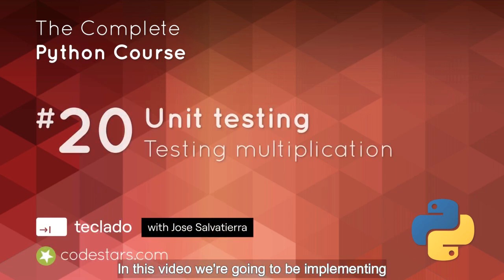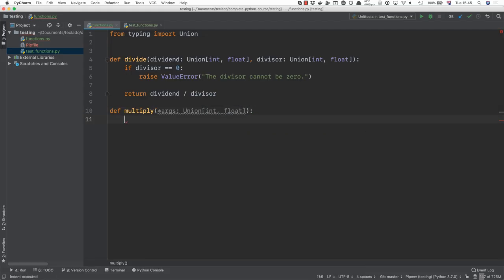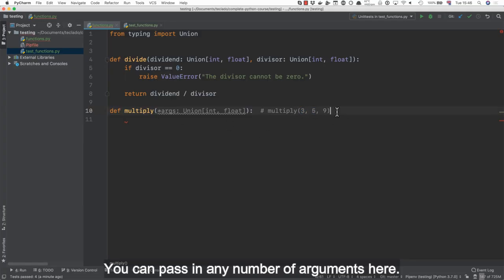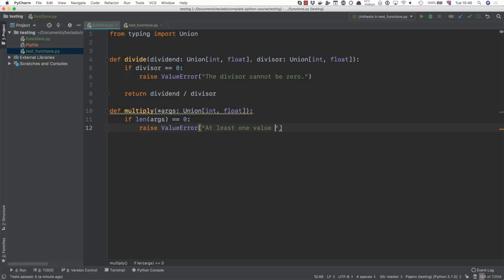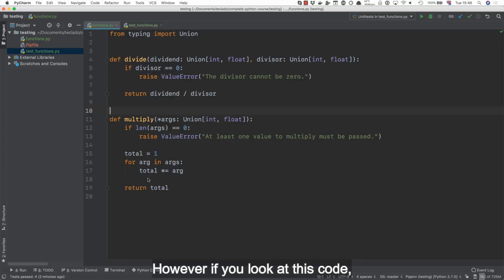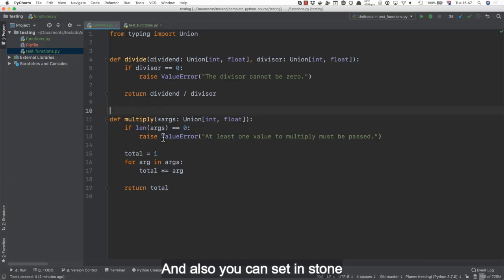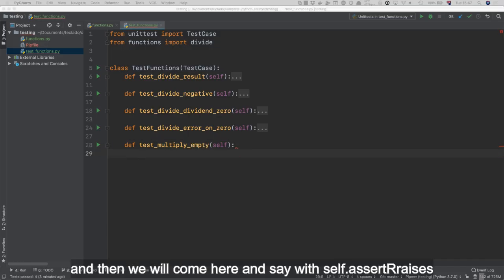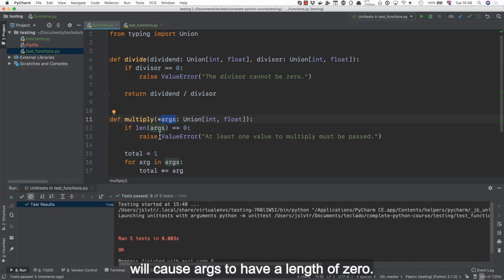222 Testing our multiplication function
20. Unit testing with Python